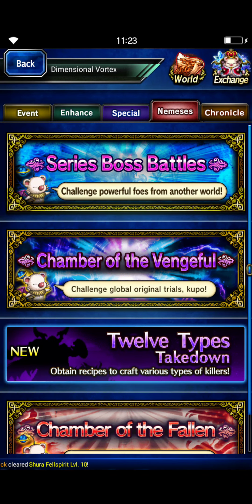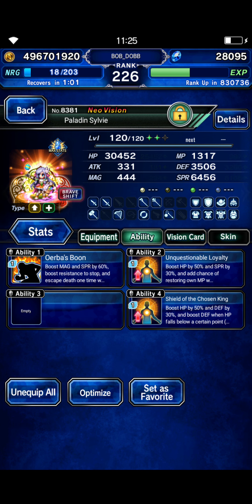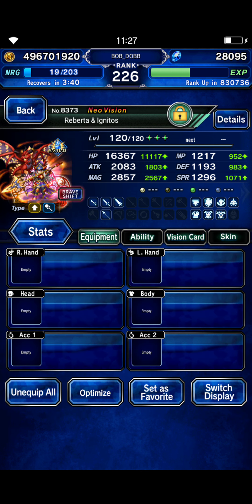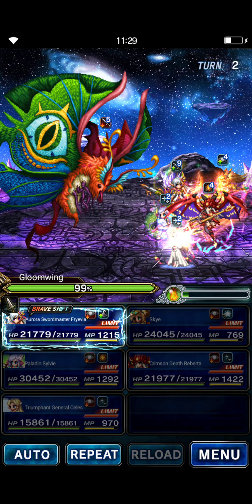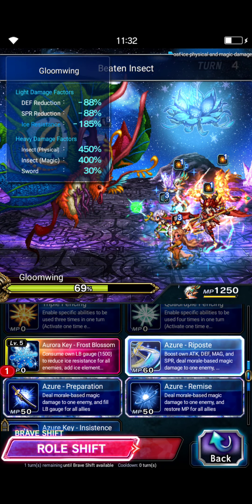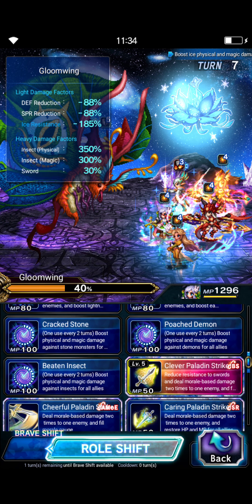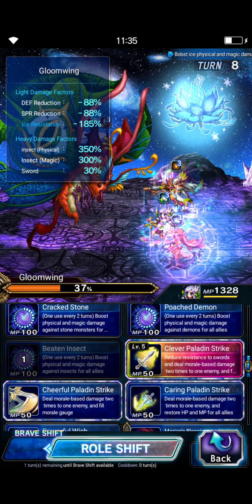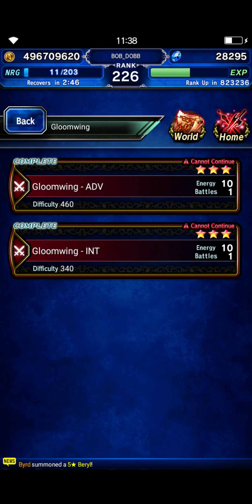FFBE Gloomwing Adv: All Missions - Dragoon Version (no premiums allowed)